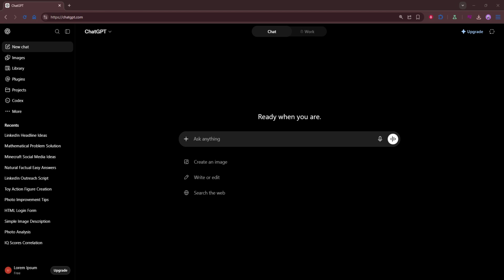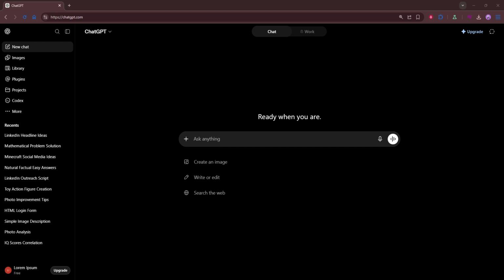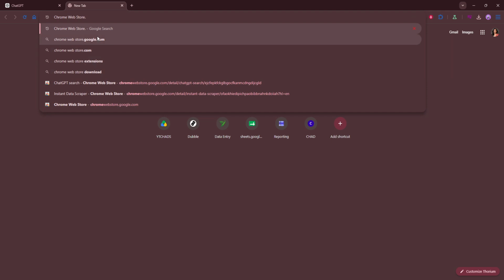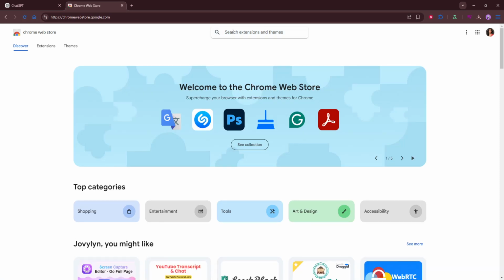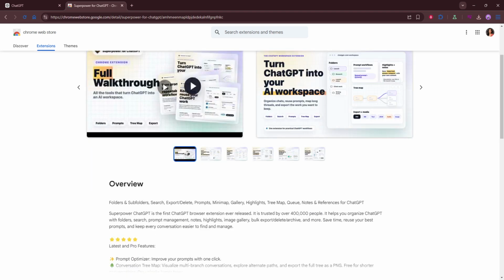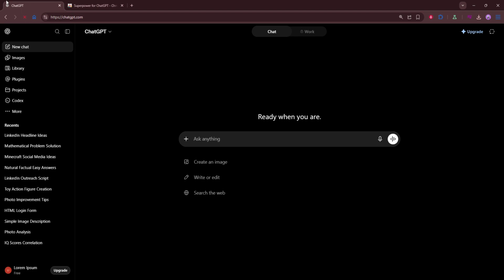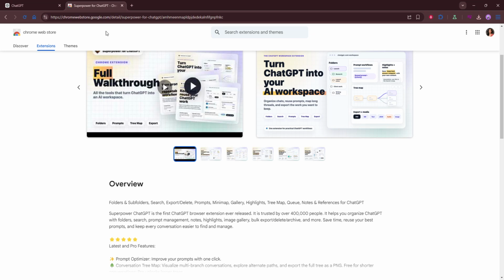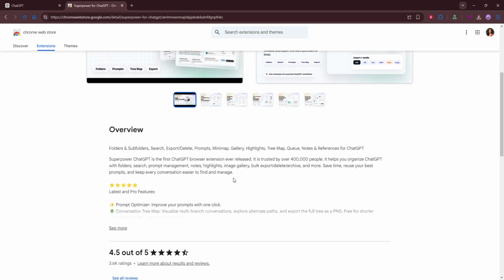How To Install And Use The SuperPower ChatGPT Chrome Extension [Step By Step Guide]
In today's video we cover How To Install And Use The SuperPower ChatGPT Chrome Extension [Step By Step Guide]